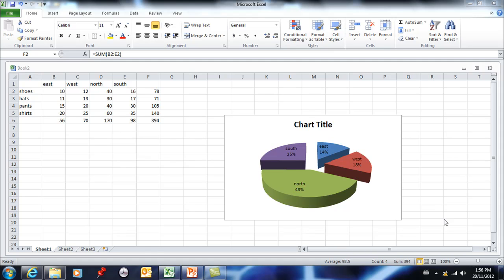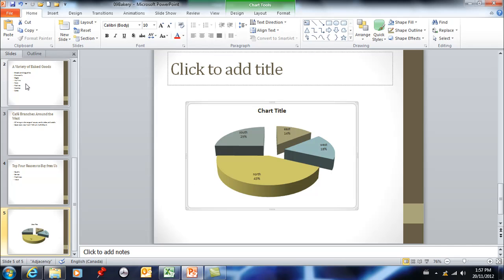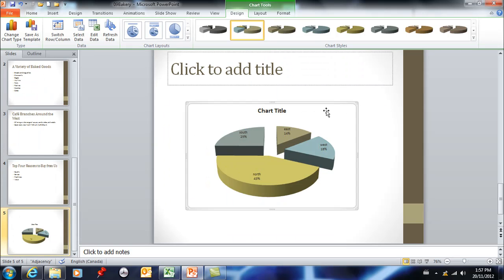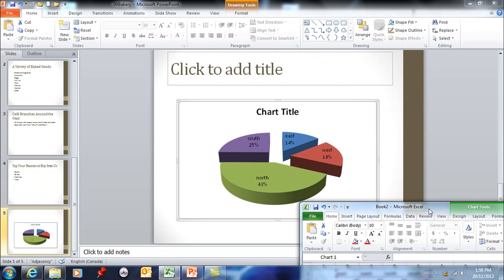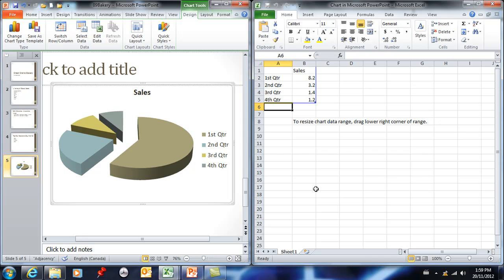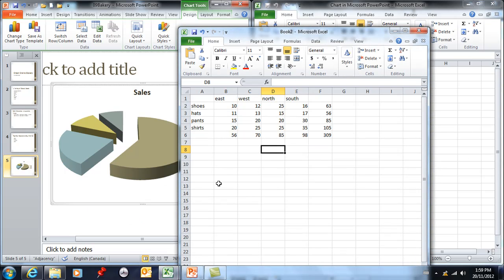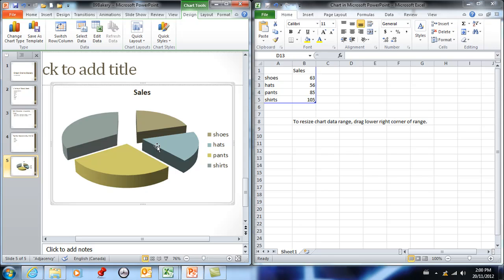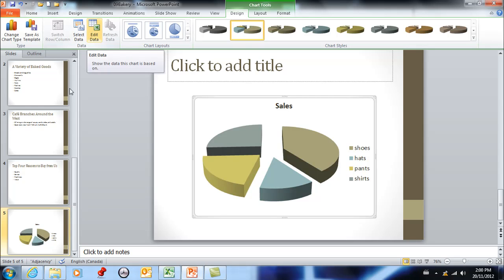PowerPoint 2010 - charting 10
How to create, copy or link a chart into PowerPoint